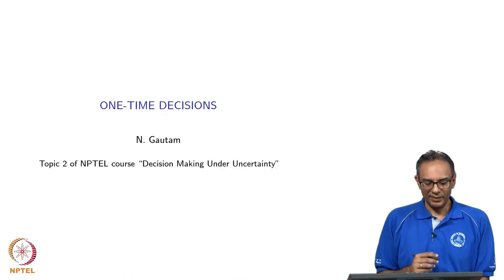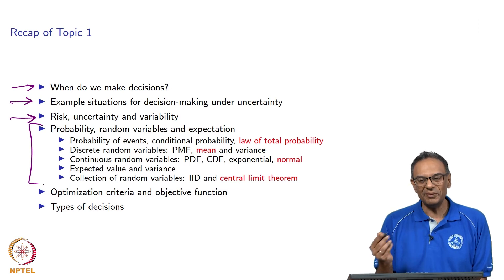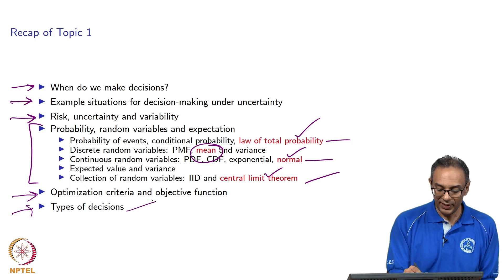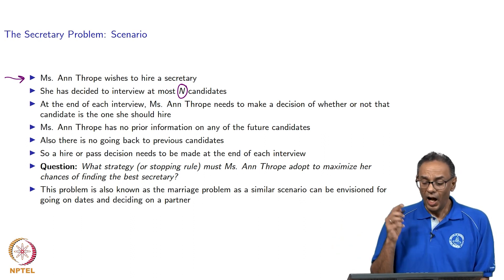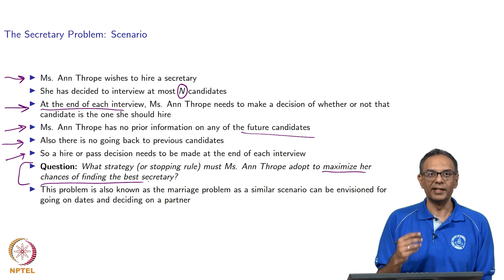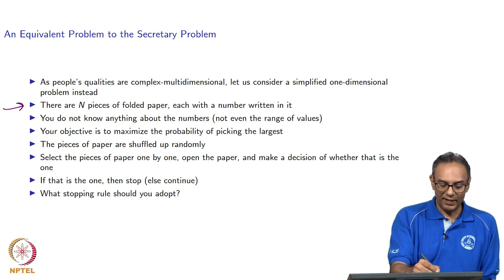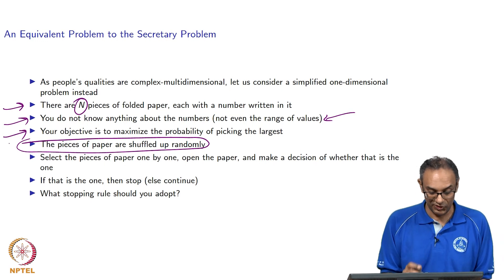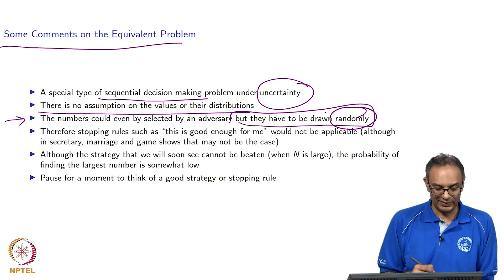Introduction to one-time decisions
Recap of topic 1; Secretary problem scenario; equivalent problem of finding largest number